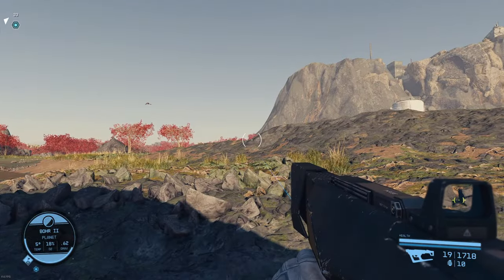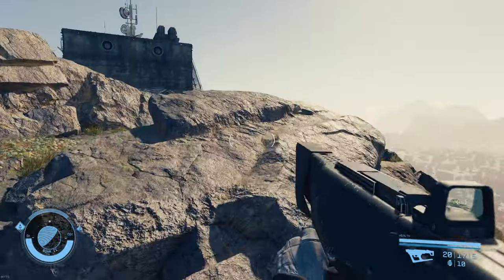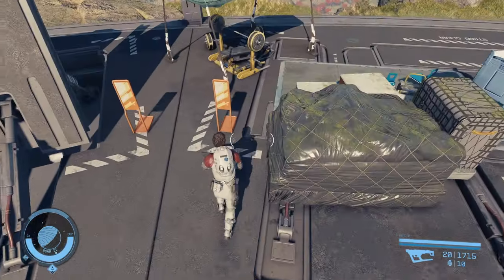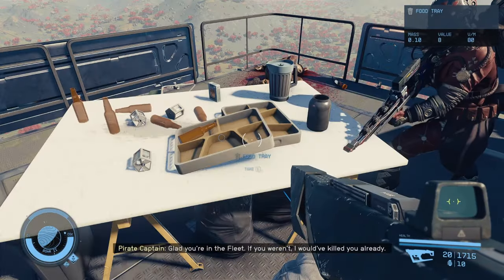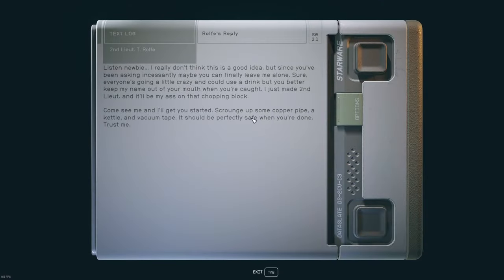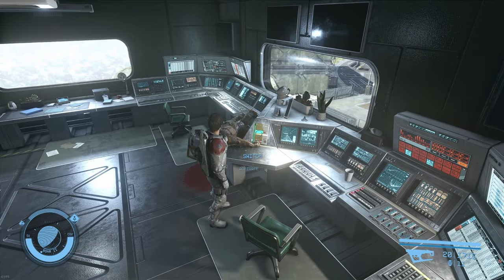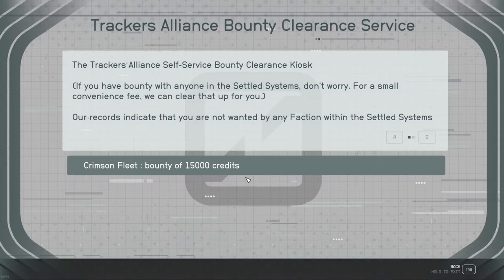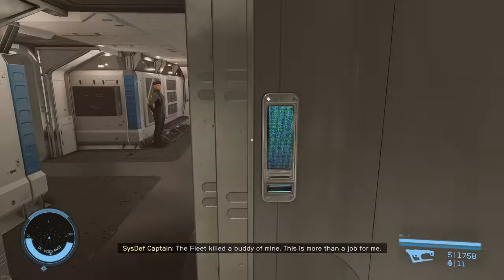Starfield NG+ Alternate Universe - Finding the Deserted Freestar Collective Garrison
"I say never be complete.  Stop being perfect.  I say let's evolve, let the chips fall where they may." - Tyler Durden

I've had two very rare POIs in Starfield that I had to hunt down in my pre-NG+ game.  This is the first and is the only location for the Nova Galactic Magazine Issue 04.   Also a source of Freestar uniforms.

I don't think 'rare' is an exaggeration, but let me know if these are popping up all over your game.

Otherwise, chase one down and enjoy the unique music.

0:00 Start
1:50 Elevator Up
5:42 Nova Galactic Issue 04
7:42 Moonshine Patio
8:22 Party on the mesa
11:28 Fight Club!
13:04 Why not both?
16:25 No Jessamine, no.
15:58 (am I) Licensed to kill?
21:40 The search for the DFCG